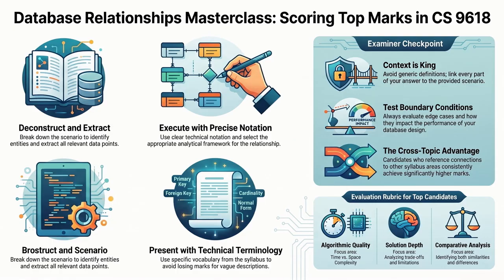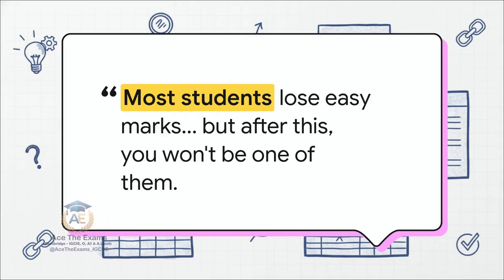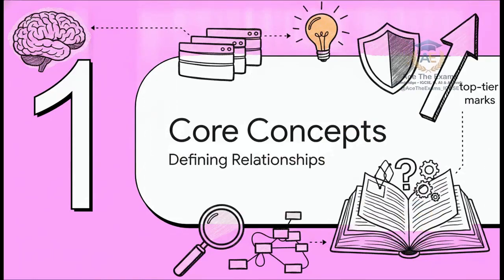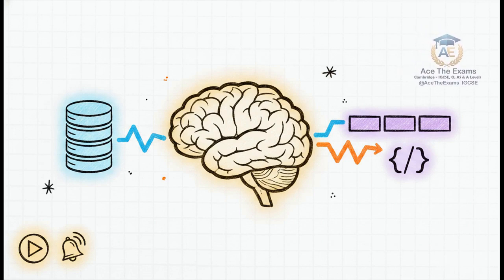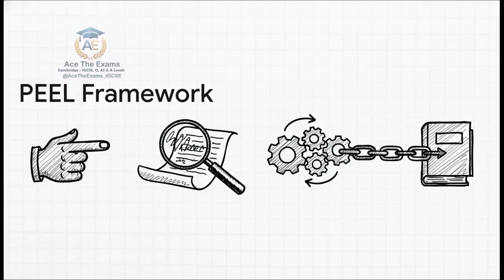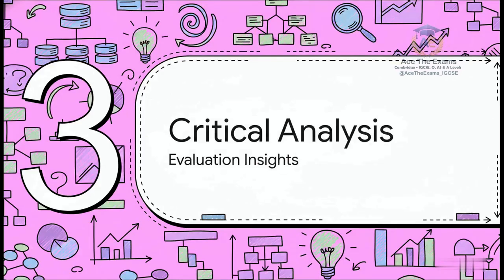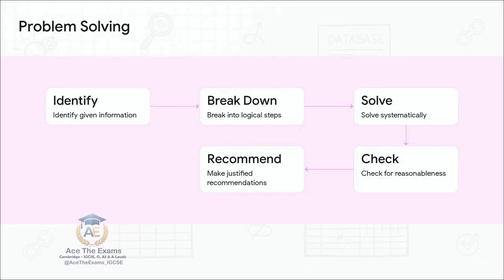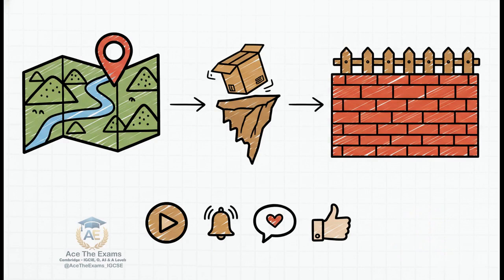Database Relationships One to Many, One to One, Many to Many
Learn database relationships one to many, one to one, many to many quickly with clear exam-focused steps and a concise worked explanation. examtips alevel computerscience #9618